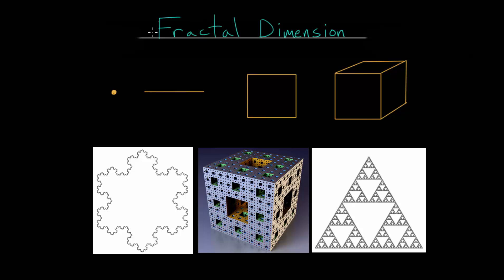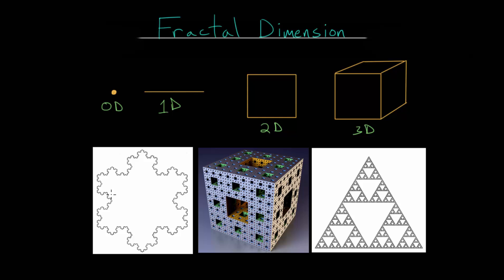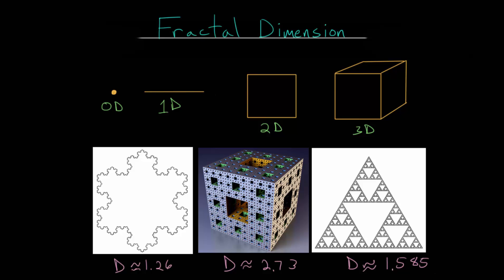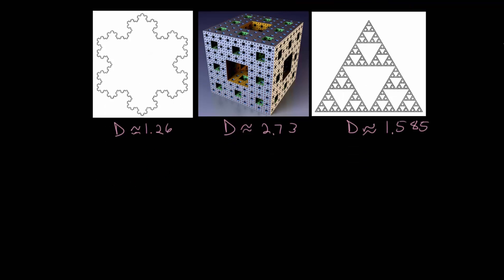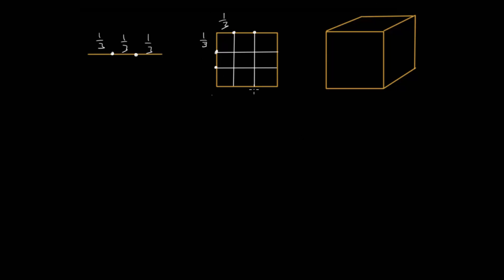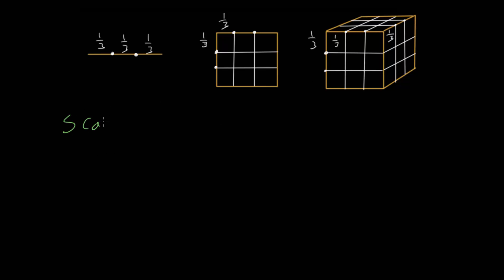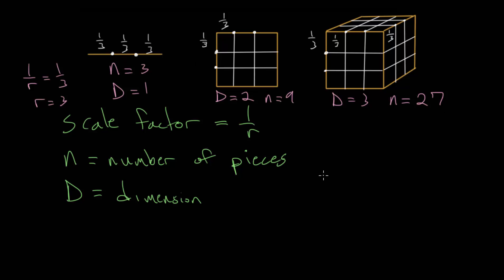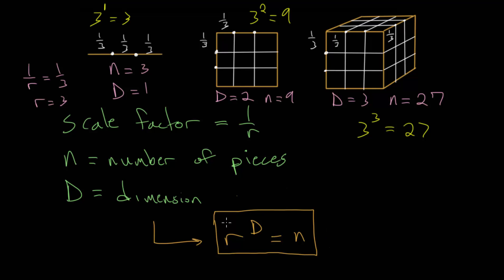Fractal Dimension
This video introduces the idea that fractals generally have a dimension that is not a whole number. For instance, the line has dimension 1, a square has dimension 2, and a cube has dimension 3, but fractals often have dimensions that are between these whole numbers (though they can be greater than 3 or less than 1 as well).

The dimension of fractals can be found by noticing a pattern while looking at simple self similar shapes (a line, a square, and a cube). Each shape is broken up into smaller shapes by a scaling factor which results in a greater number of smaller shapes. For example, breaking up the sides of a square into pieces that are 1/5 the size of the original side lengths results in 25 smaller squares. A relationship can be found between the scale factor, the number of pieces created, and the dimension of the shape.

The equation generated from the above process can be used to find the dimension of fractals.

EulersAcademy.org